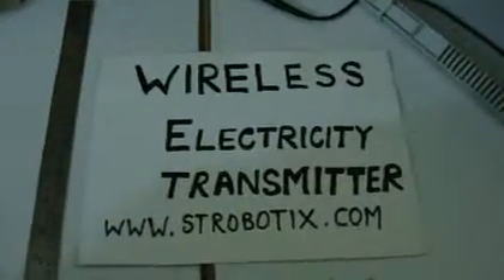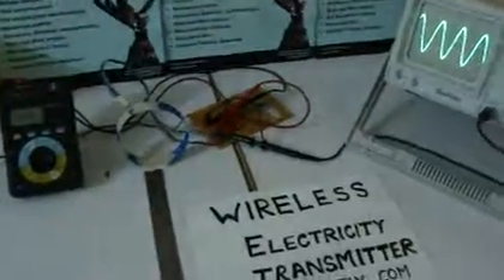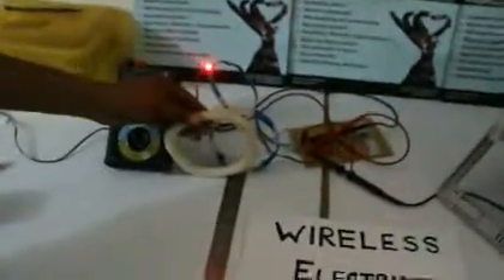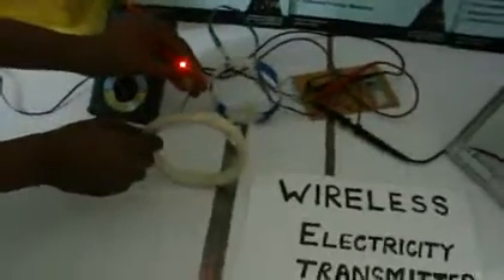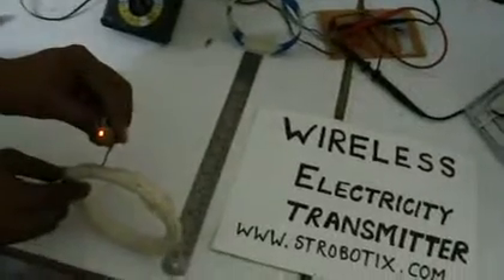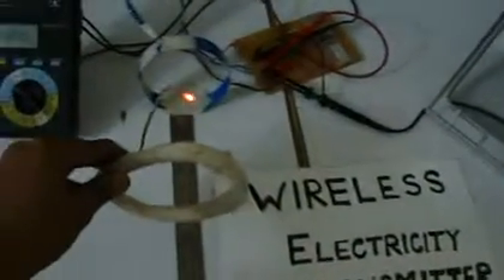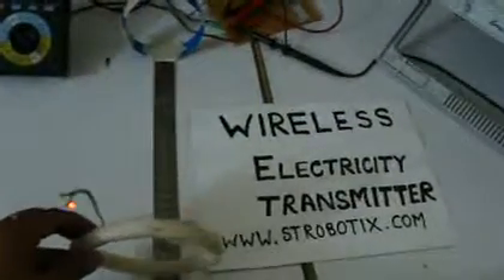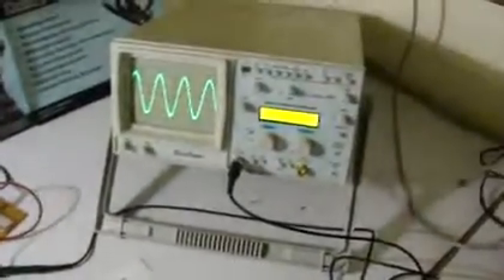Wireless electricity transfer By STrobotix.mpg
or
Sec-41B , Chandigarh
India
Project institute for B-tech & M-tech